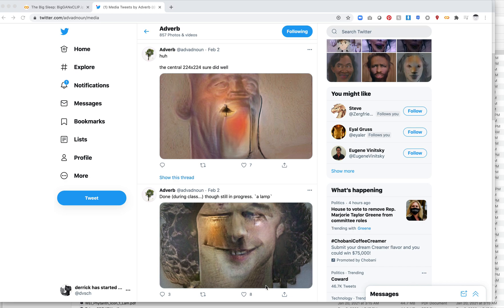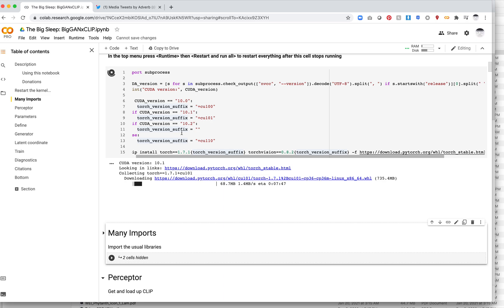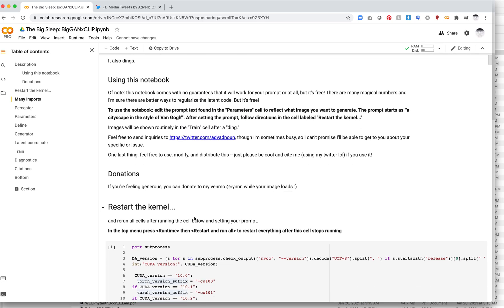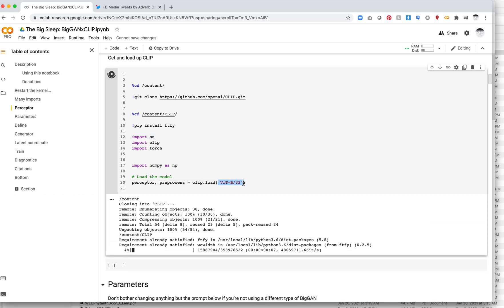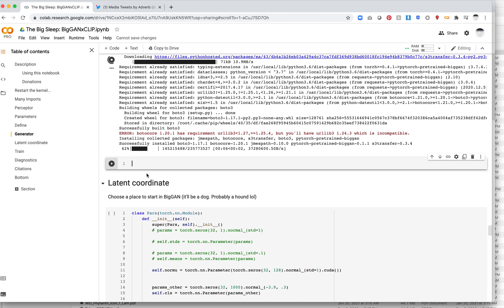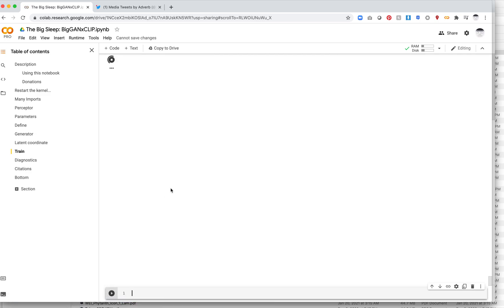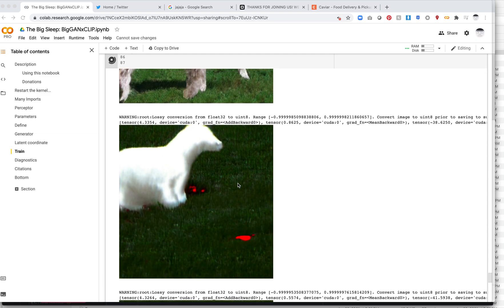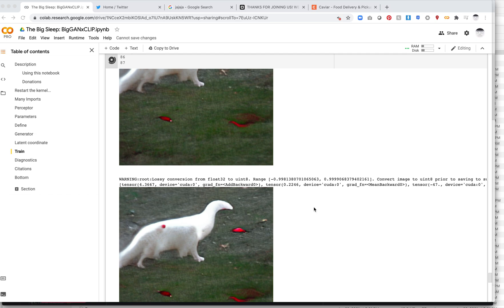Big Sleep: Control Google’s BigGAN Using OpenAI’s CLIP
Thanks to Ryan Murdock for the technique and for sharing his Colab Notebook